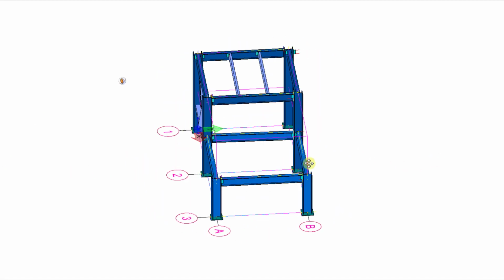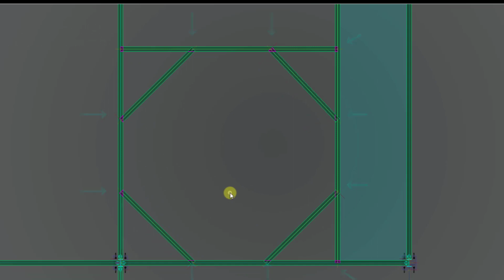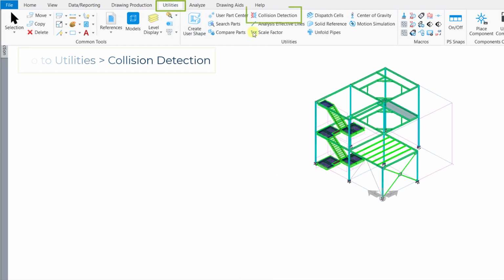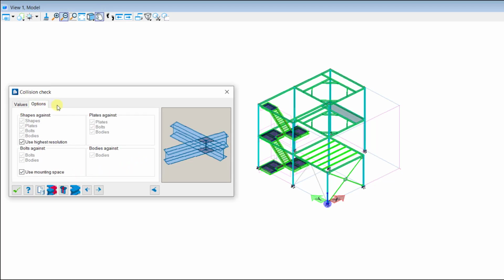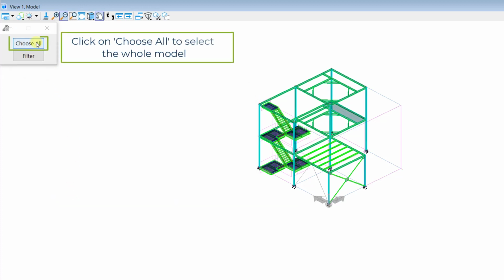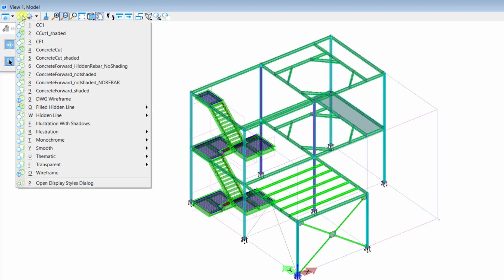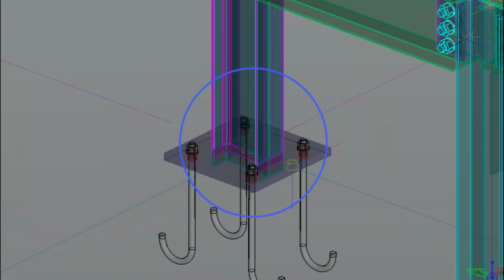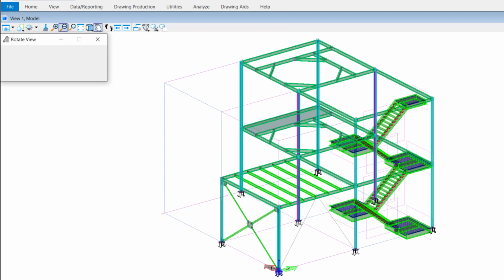Collision Detection Tool | ProSteel CONNECT Edition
Collision Detection Tool is one of the most important tools in ProSteel. This video will demonstrate you the relevance and use of the Collision Detection Tool.